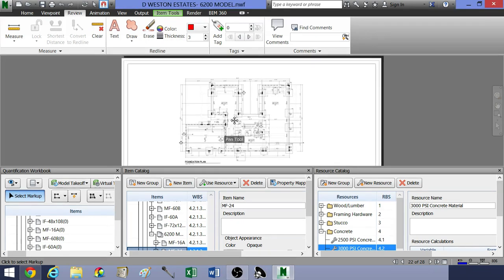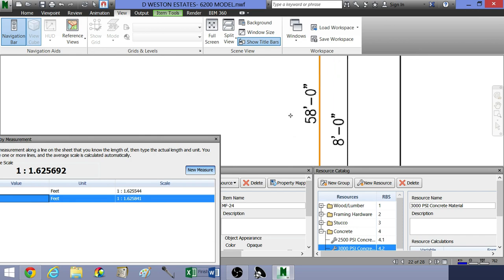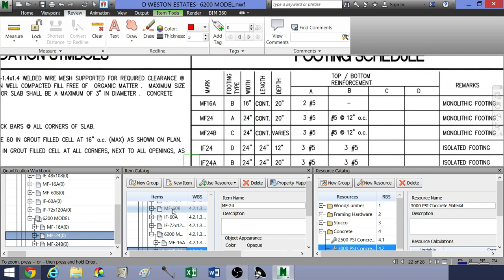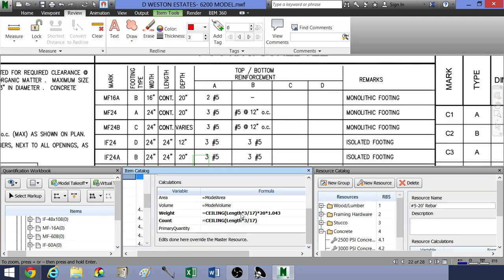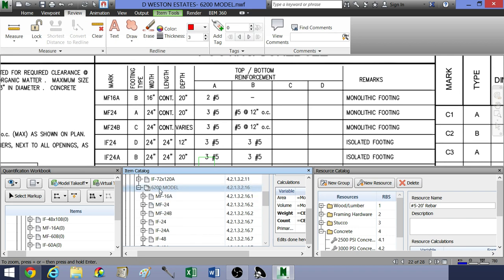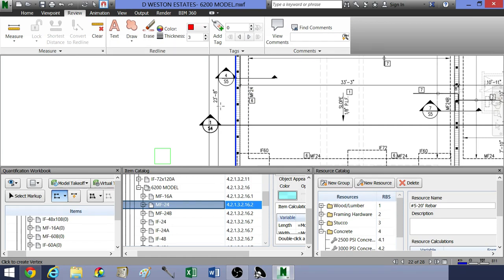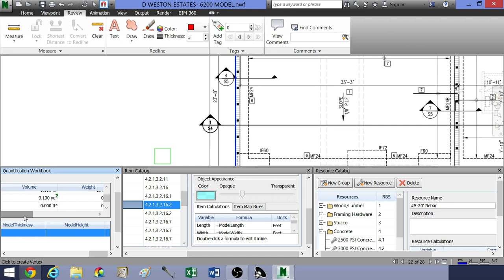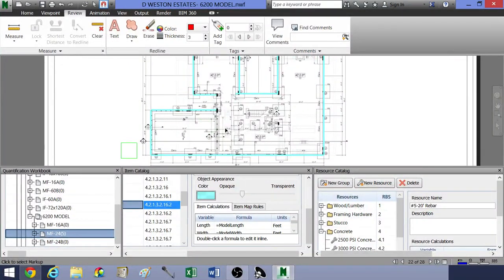Estimating Material Navisworks 2015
Navisworks 2015 2D Takeoff basic workflow